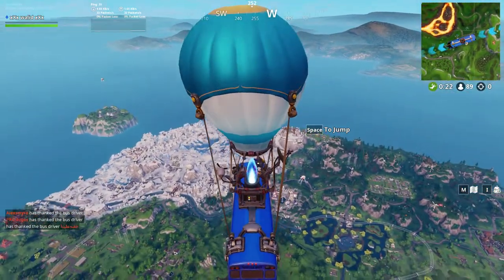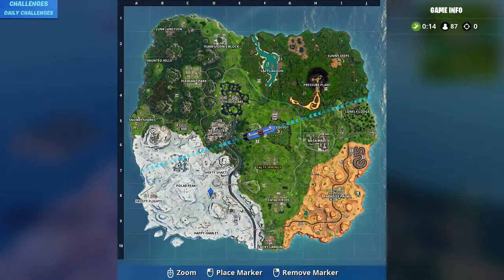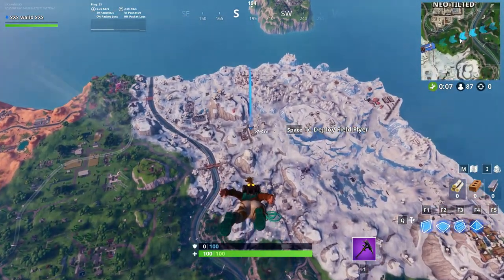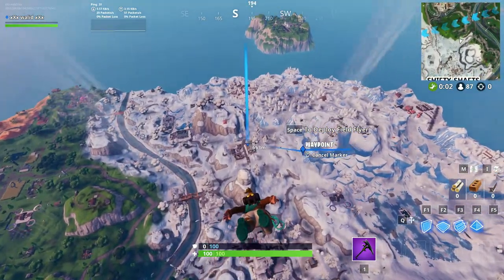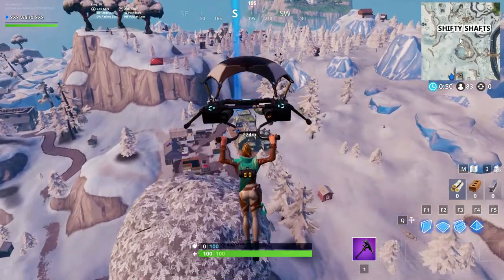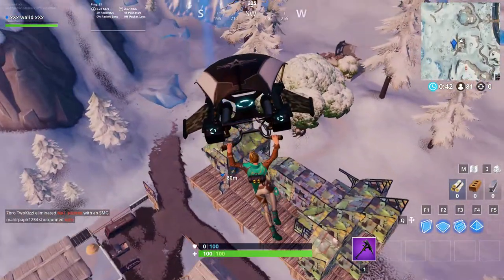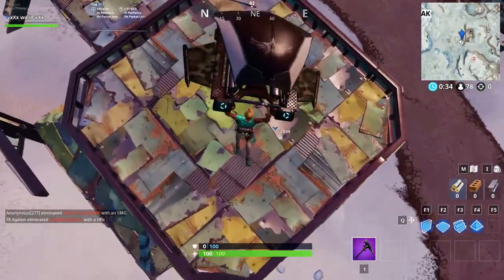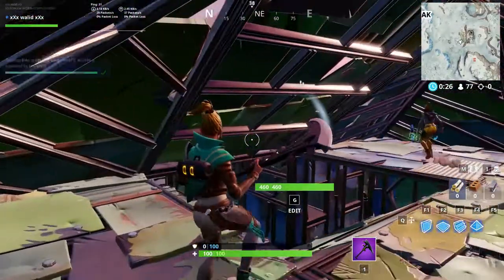Accessible with the Vega outfit inside a spaceship building